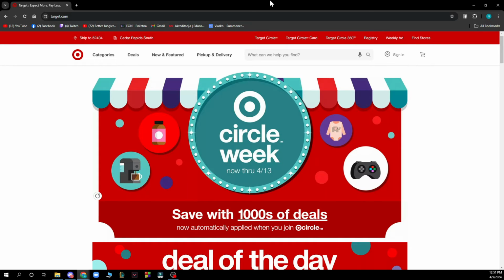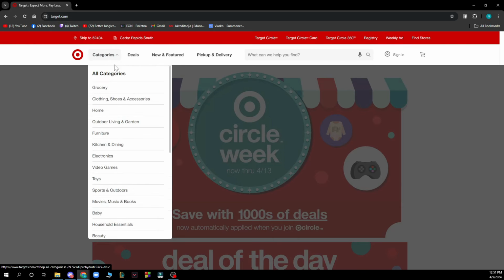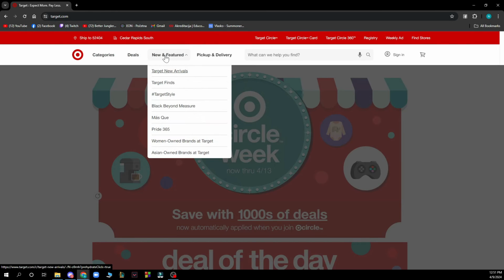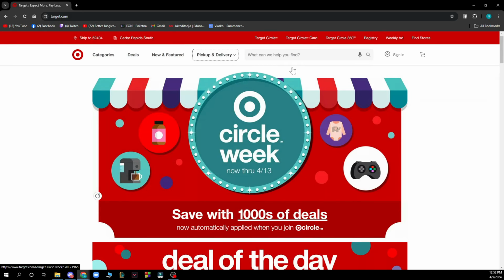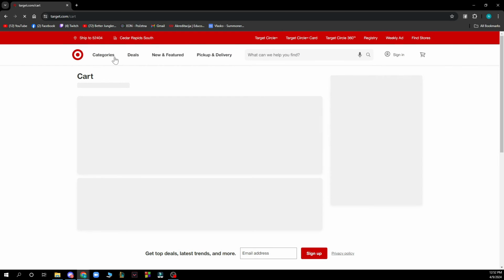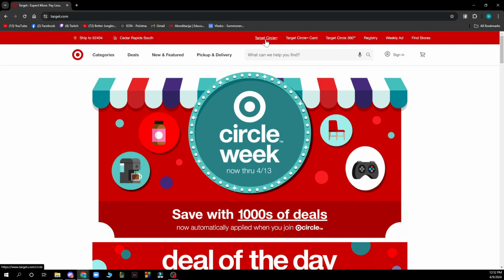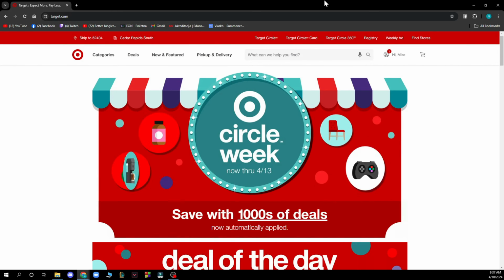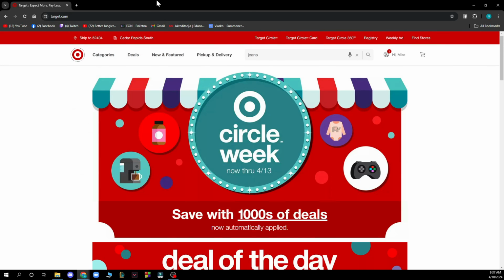How to Create Shopping Lists In Target (Easiest Way)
In this video I will show you How to Create Shopping Lists In Target. It would be good if you watch the video until the end so that you don't miss important steps.